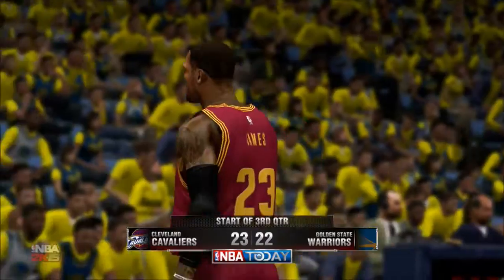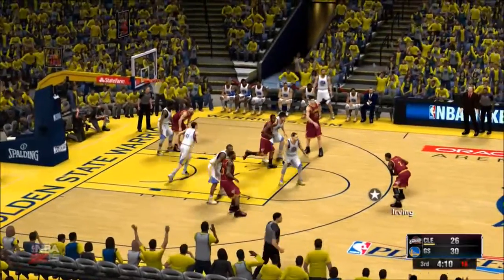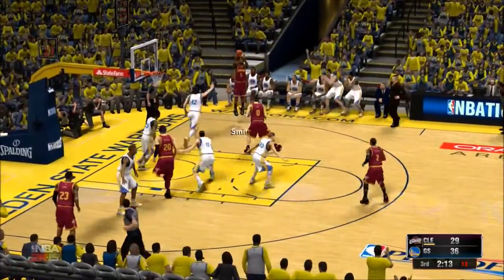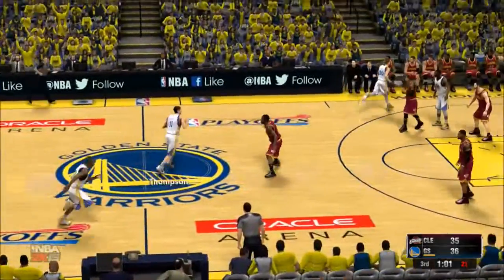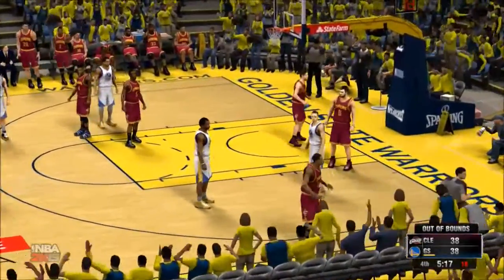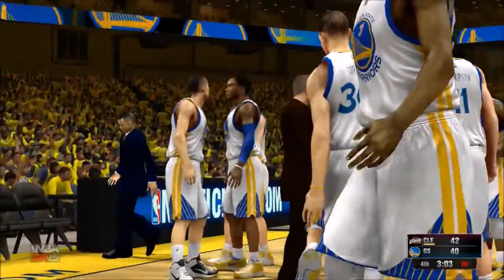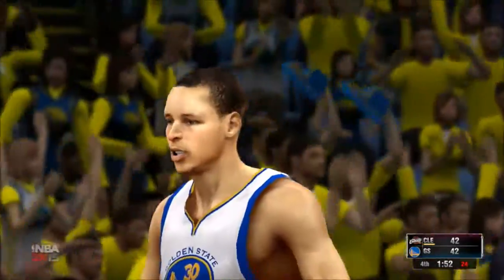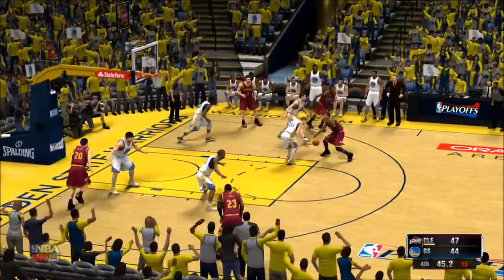NBA FINALS GM 2 SIM (2nd Half)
The cavaliers took game 1 in Oakland, can they take game 2? Find out here. Lets go for 5 likes in the NBA finals.